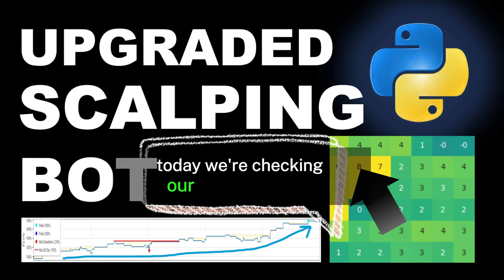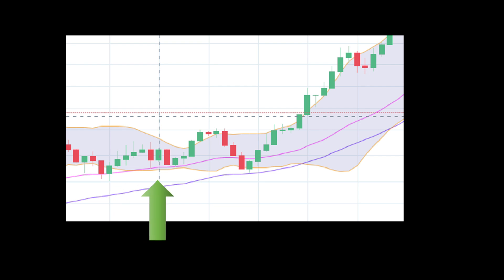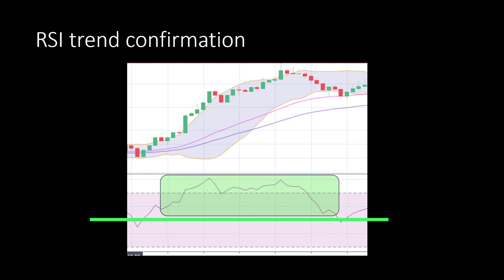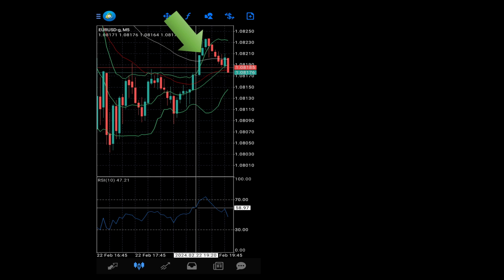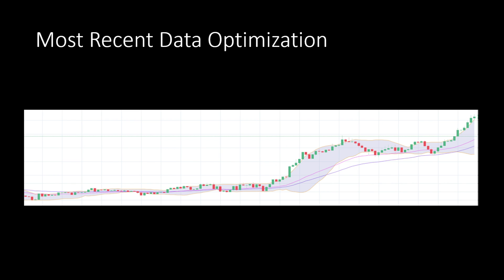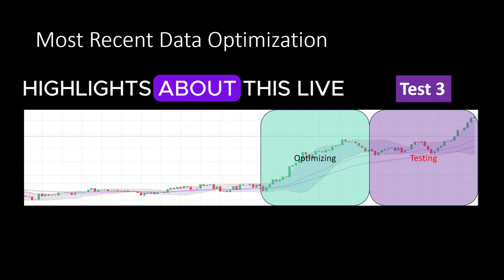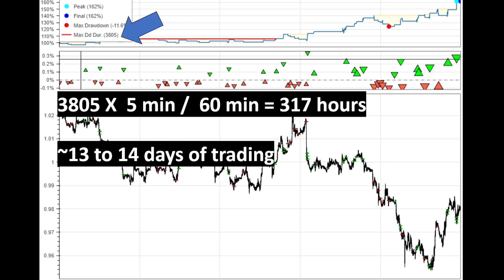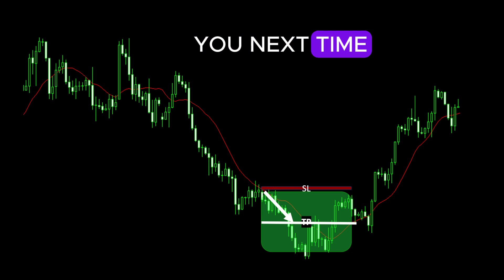How To Improve A Live Trading Bot For Forex (Part 1 of 2)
In today's video, we dive into optimizing FOREX trading strategies using a live trading bot. Our focus is on enhancing the performance of Forex trading bots through strategic modifications and updates. If you're keen on mastering the art of Forex trading automation, understanding moving averages, Bollinger bands, RSI indicators, and optimizing stop loss (SL) and take profit (TP) settings, this video is a must-watch!

Forex trading automation has revolutionized how traders approach the market, offering a blend of precision, speed, and efficiency. However, even the most sophisticated trading bots require periodic reviews and adjustments to align with the ever-evolving Forex market dynamics. In this detailed walkthrough, we explore the intricacies of improving a live trading bot, aiming for increased profitability and reduced drawdown periods in Forex trading.

We start by examining the core components of our trading strategy, which leverages moving averages and Bollinger bands for trend detection and entry signals. Our initial success, backed by a 60% return in three months, sets the stage for further refinement. Despite a promising start, we've identified areas for improvement after a performance dip, highlighting the importance of continuous optimization in Forex trading strategies.

Key to our strategy enhancement is the integration of the Relative Strength Index (RSI) to confirm trend directions, offering a faster and more reliable method than traditional moving averages alone. This adjustment aims to increase trade accuracy and avoid losses during trend reversals.

Furthermore, we delve into the critical process of optimizing SL and TP parameters based on recent data, employing a forward-testing method akin to machine learning algorithms. This approach ensures our trading bot remains adaptive and responsive to current market conditions, a crucial factor for sustained success in Forex trading.

The video also covers the concept of a sliding window for parameter optimization, ensuring our trading bot is consistently fine-tuned and up-to-date with the latest market trends. This method not only enhances performance but also aims to generalize the bot's effectiveness over broader time frames.

Lastly, we introduce a trade management improvement - the break-even approach. This strategy minimizes risk by securing profits and adjusting SL positions in real-time, exemplifying our commitment to reducing drawdown periods and values.

Join us as we dissect these enhancements with practical examples, backtesting results, and live trading insights. This video offers valuable strategies, tips, and insights to elevate your trading bot's performance.

🔥The below videos have also links for the source codes in Python, so you can download the codes from there...